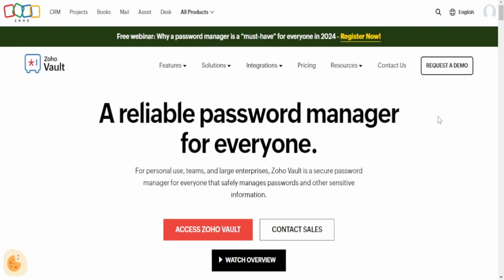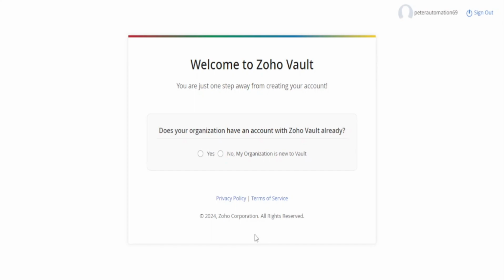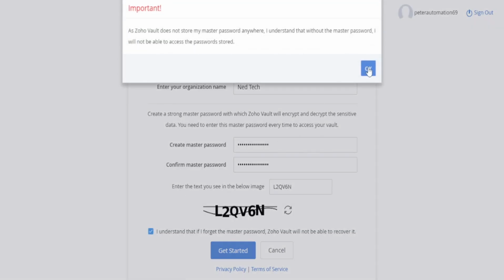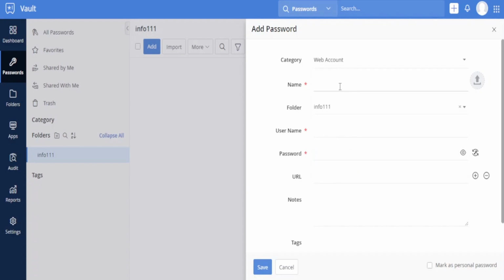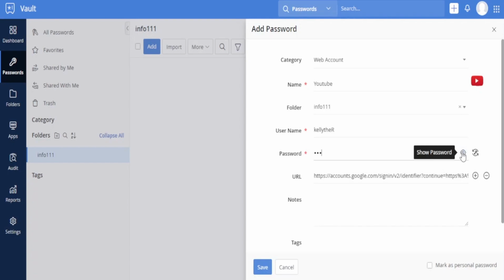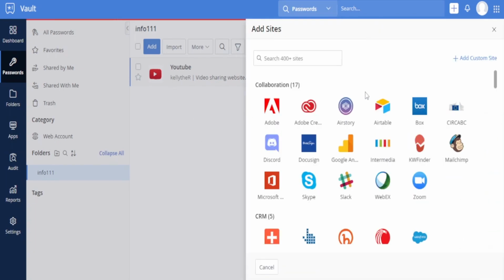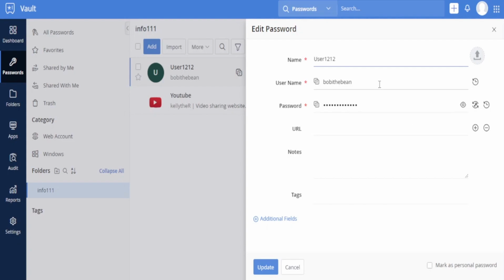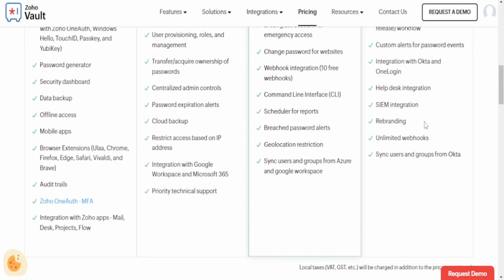Zoho Vault Beginner Tutorial | How To Use Zoho Vault (2024)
In this video I show you: Zoho Vault Beginner Tutorial | How To Use Zoho Vault (2024)

Timestamps:
 1. Intro -  0:00
2. Sign Up - 0:40
3. Overview - 3:05
4. Pricing - 8:06
5. Tutorial - 9:06